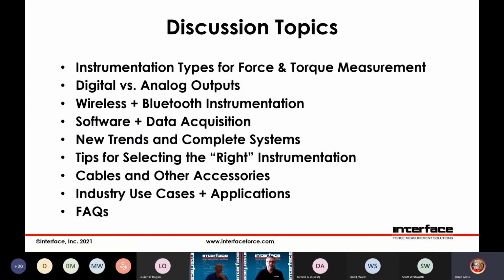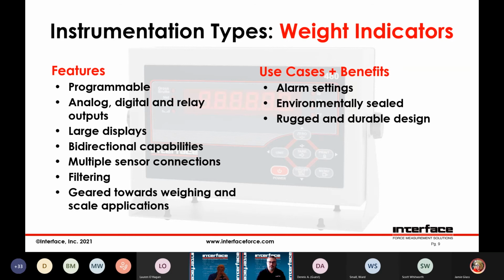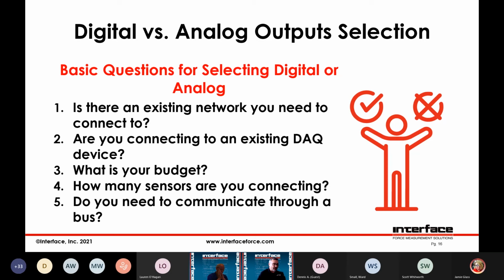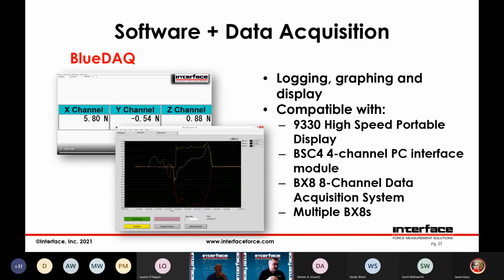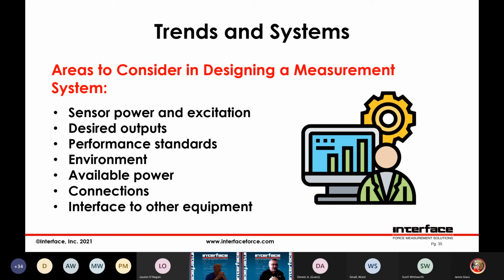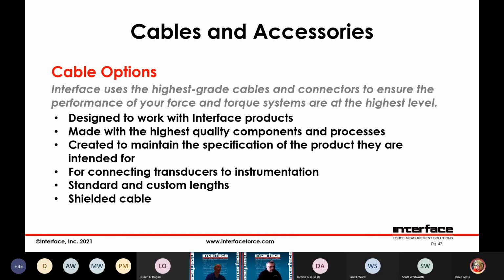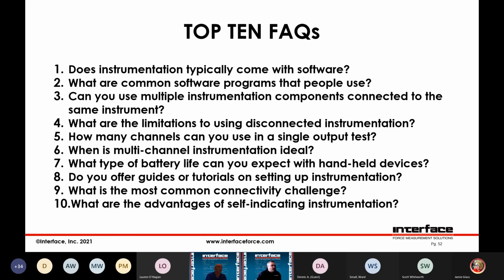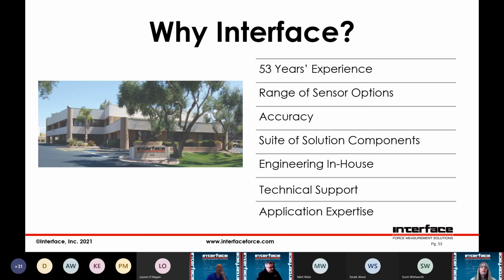Interface Instructional on Instrumentation Webinar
This Interface webinar focuses on different load cell instrumentation- such as signal conditioners, data acquisition modules, weight indicators, junction boxes, portable load cell indicators and more. Our hosts explain what TEDS ready is, along with the different Wireless and Bluetooth instrumentation we offer.